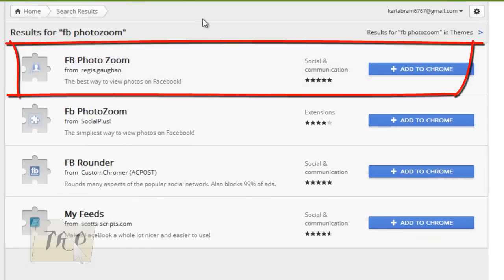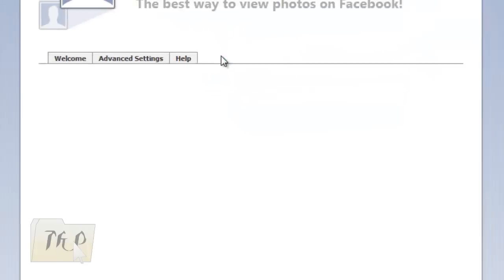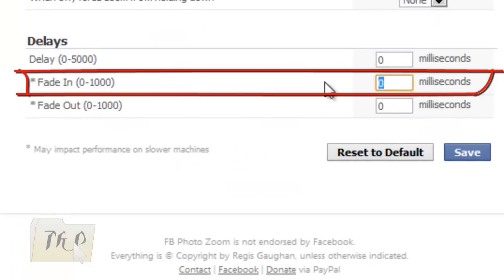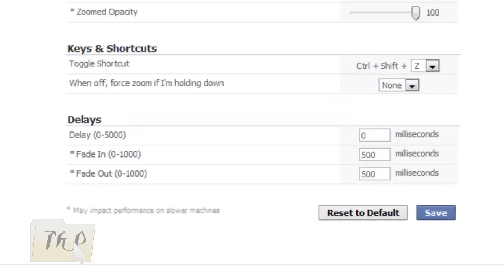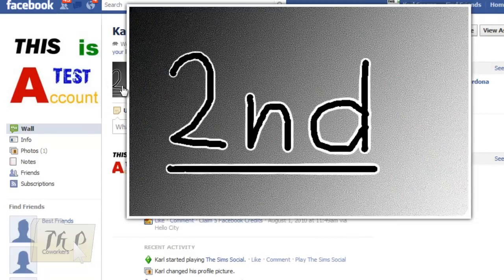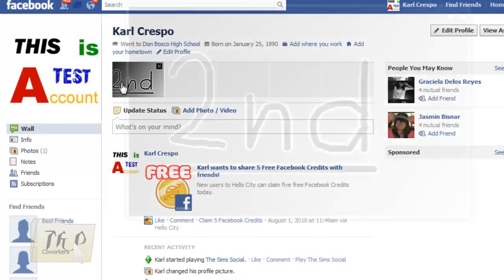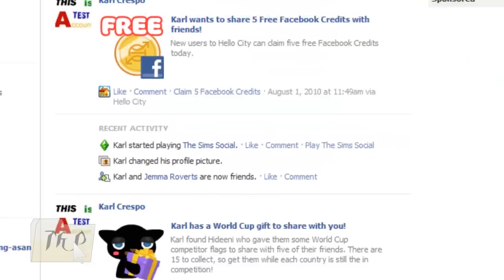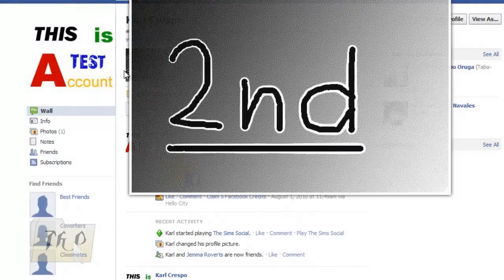How to view facebook pictures by just hovering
A simple extension for Chrome that lets you view facebook pictures by just hovering your mouse on it!